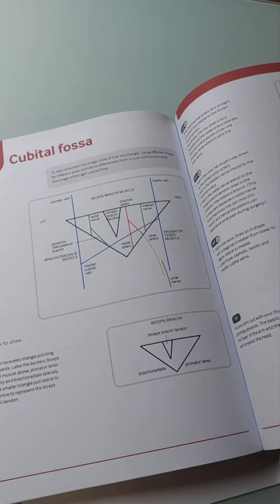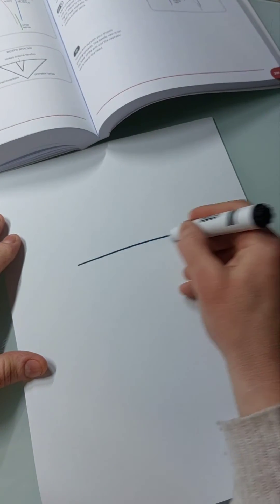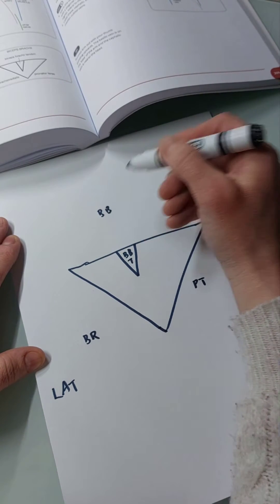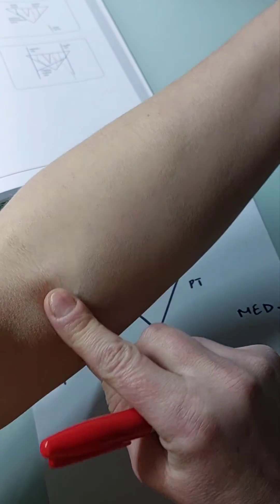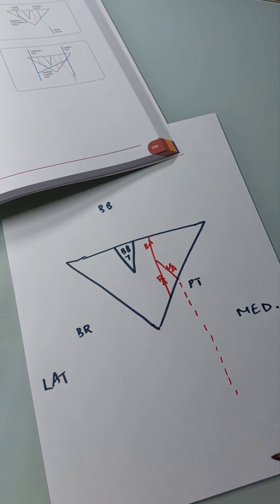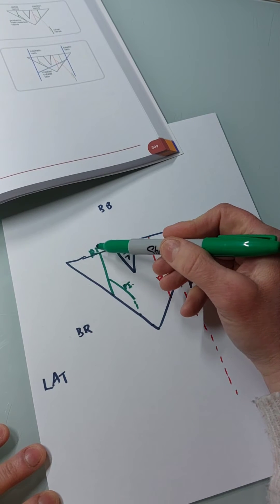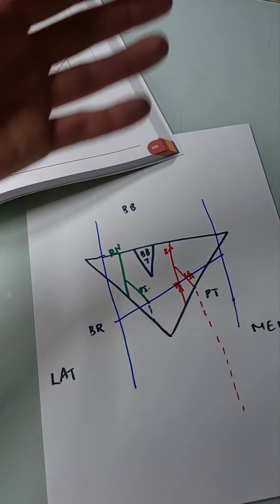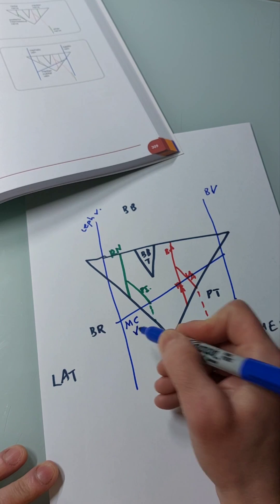Dr Fox Quick draw anatomy: The cubital fossa anatomy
Learn the anatomy of the cubital fossa in an easy diagram.

median nerve
radial nerve
ulnar nerve
cephalic vein
basilic vein
median cubital vein
radial artery
ulnar artery
biceps brachii
brachioradialis
pronator teres

Find the book on amazon or at Scion Publishing